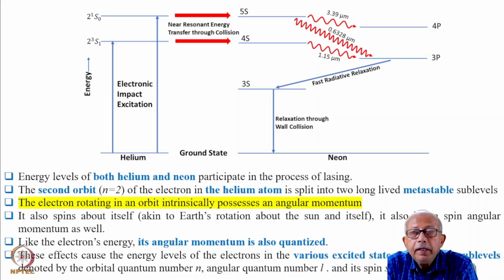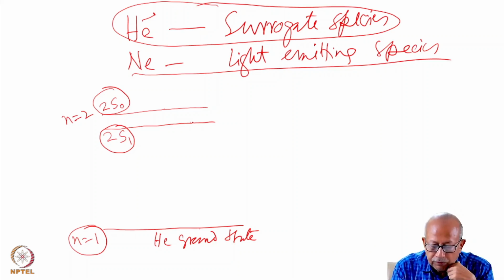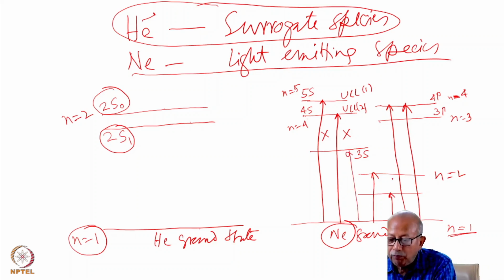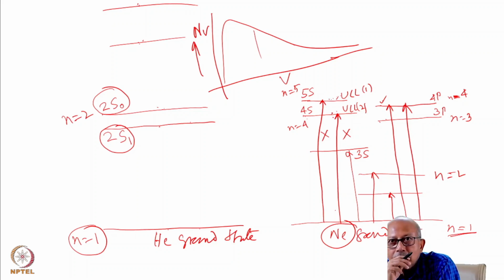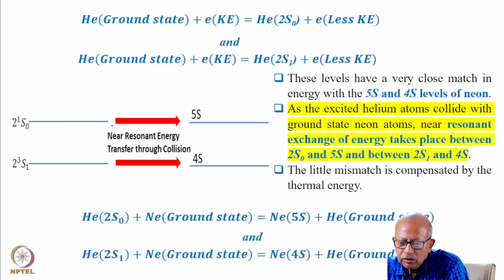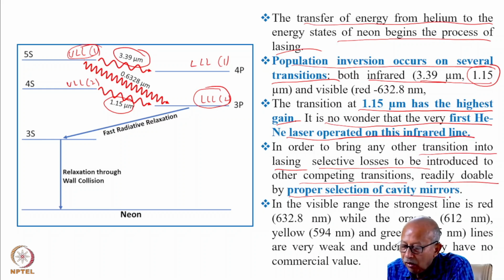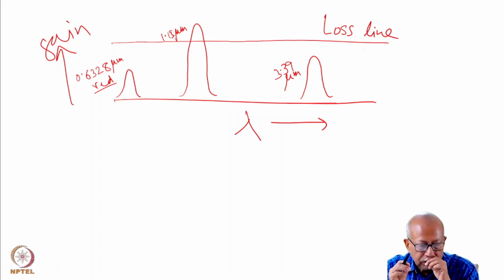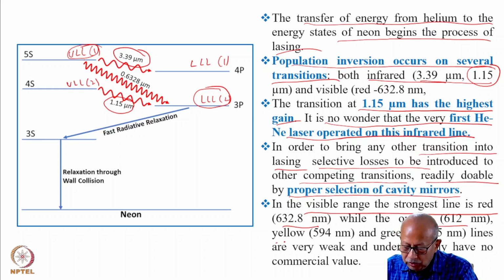Week 5: Lecture 25: He-Ne Laser (ctd)